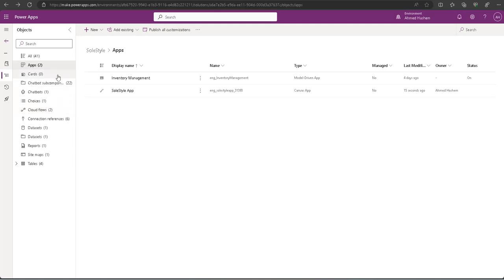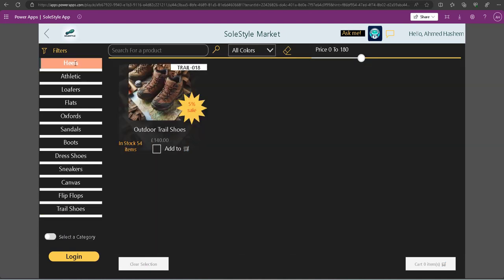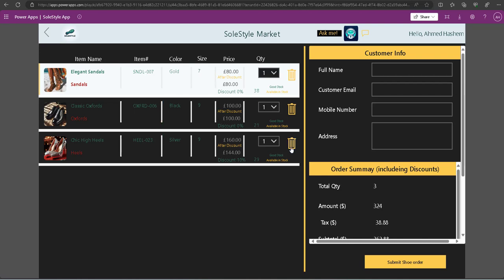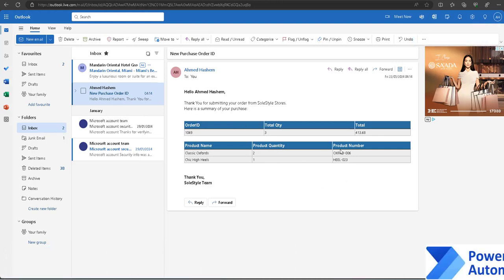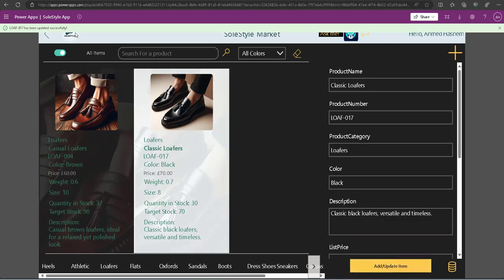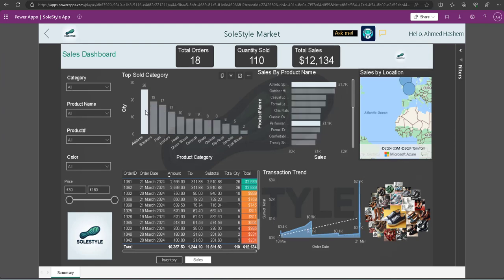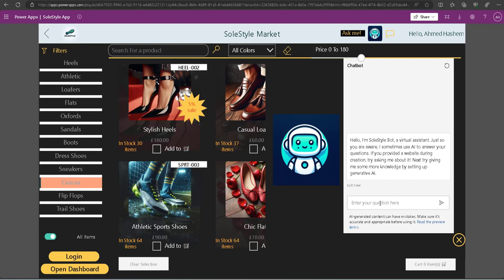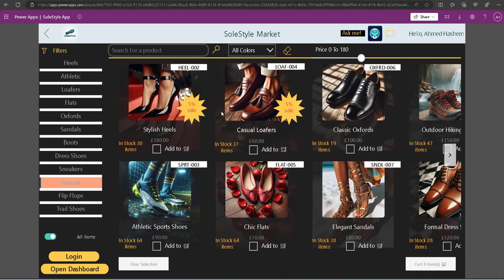PowerUp Programme - Final App Challenge